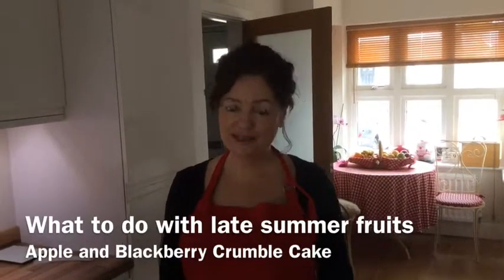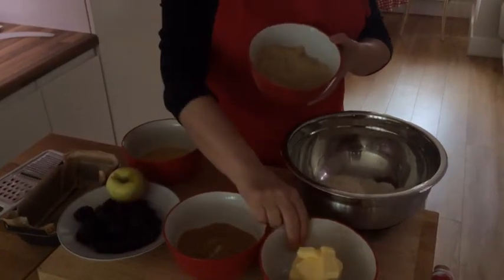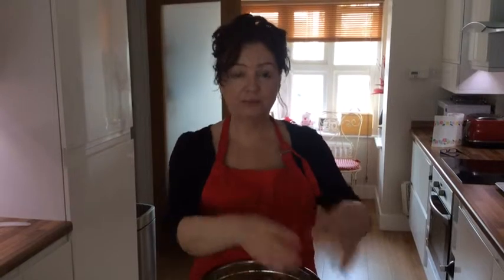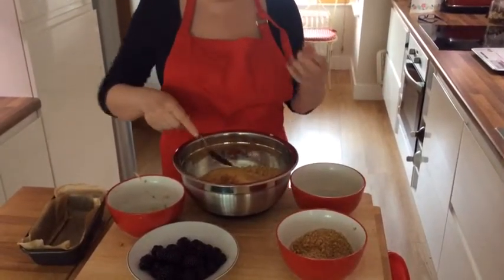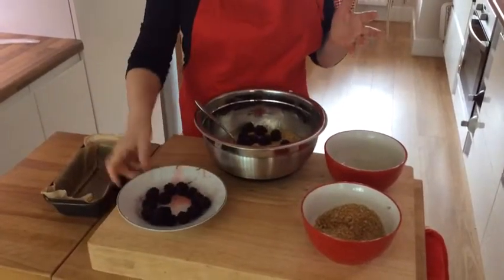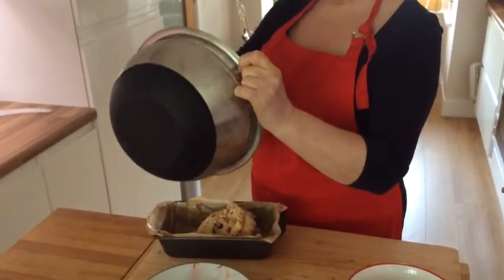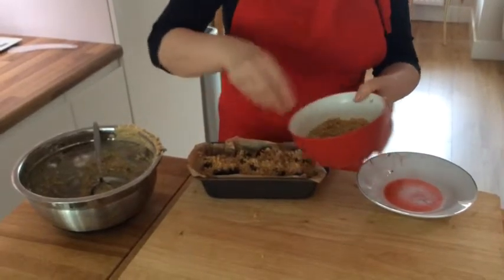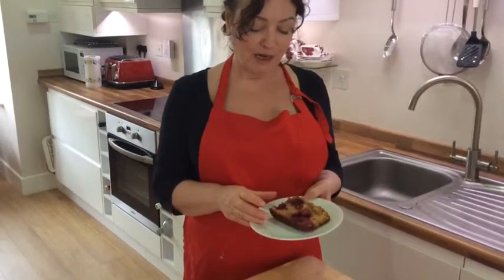Apple and Blackberry Crumble Cake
Ever wondered what to do with those buckets of blackberry's that you have picked? Well why not try this delicious cake!